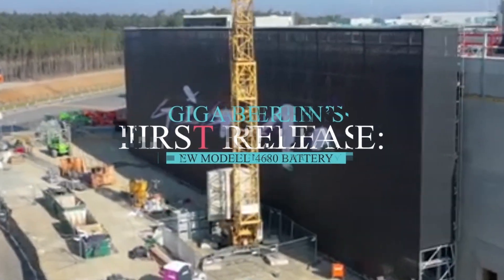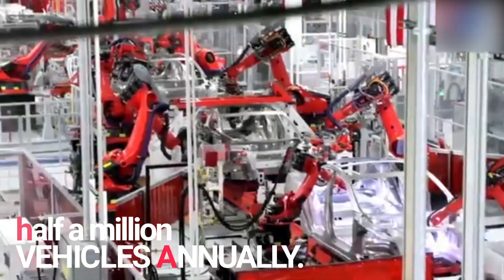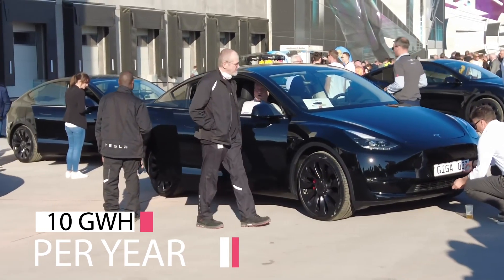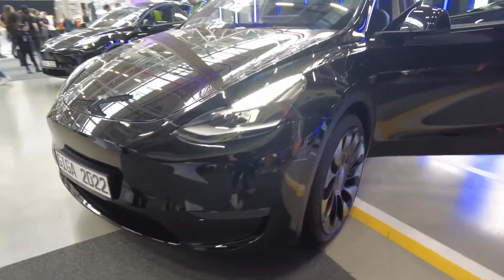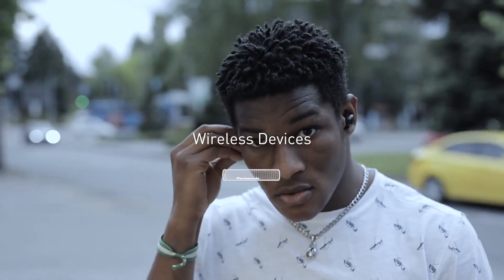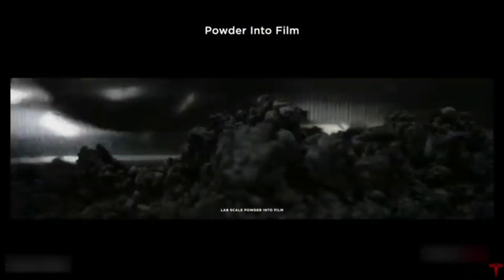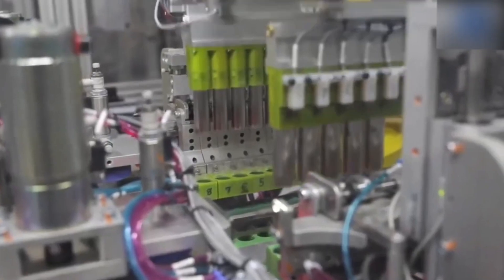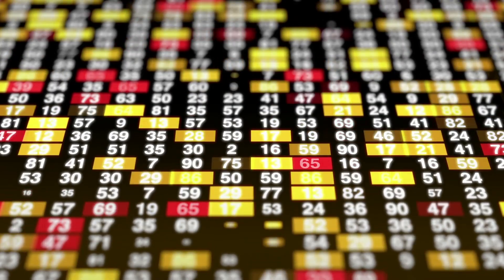Tesla Giga Berlins FIRST RELEASE! New Model Y 4680 Battery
After the successful launch of Elon Musk’s latest Tesla factory in Berlin, they have shaken the industry by the launch of their latest Model Y because of the New 4680 battery.
So, what’s the hype all about?
Why are Tesla fans going crazy over it and how remarkable is it?
To know more make sure to watch the video till the end. Welcome to Elon Musk Newest.

About Elon Musk Newest
🎥 Videos about Elon Musk, Tesla and SpaceX videos
🎨 Written, voiced and produced by Elon Musk Newest